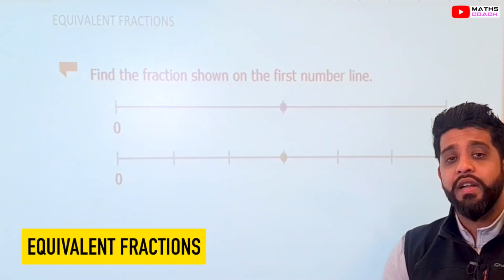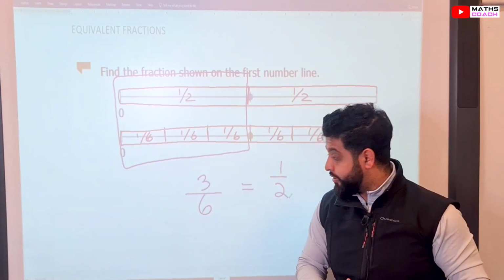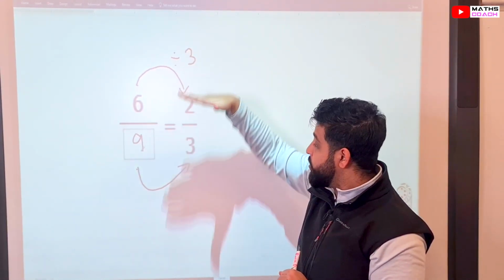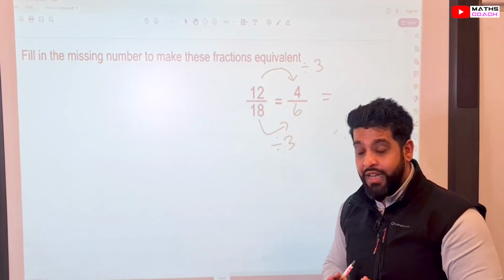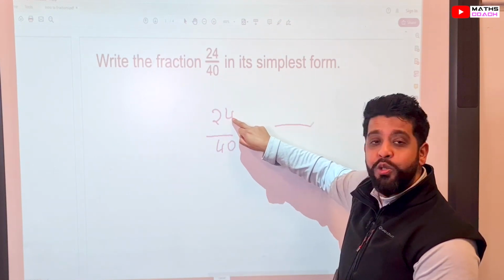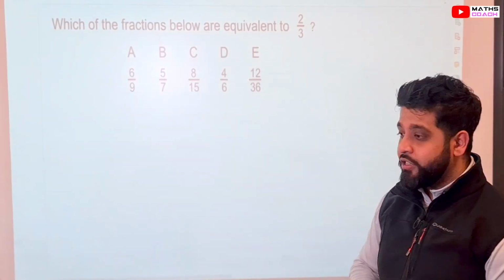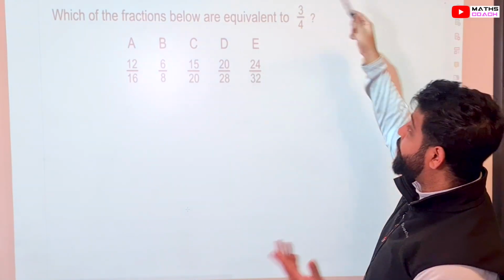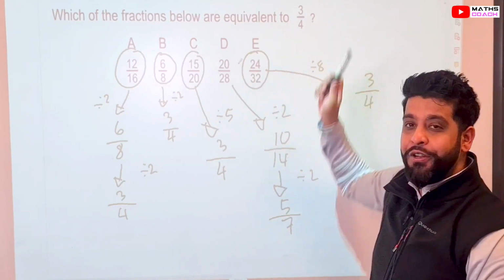How to Simplify and Find Equivalent Fractions | KS3 Maths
Understand how to find equivalent fractions and simplify them

00:00:00 Intro
00:00:31 Equivalent fractions on a grid
00:03:16 Understanding fractions and finding equivalent
00:07:38 Simplifying fractions
00:10:55 Plenary question